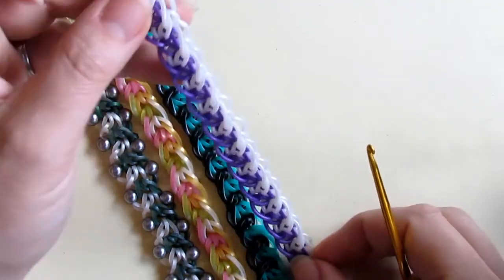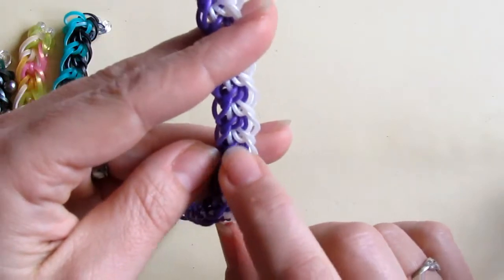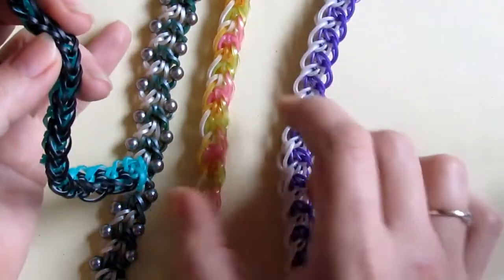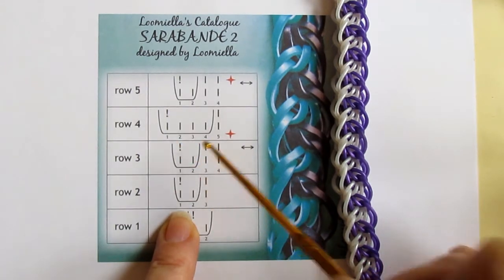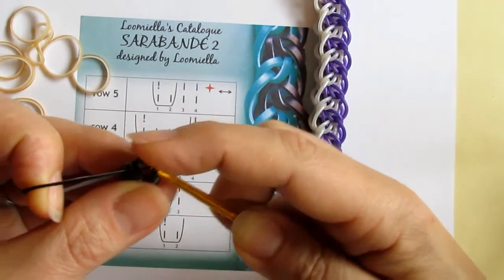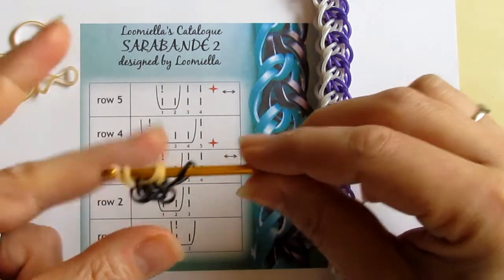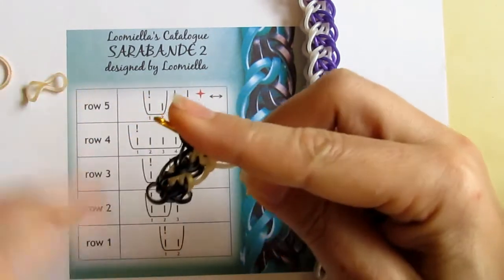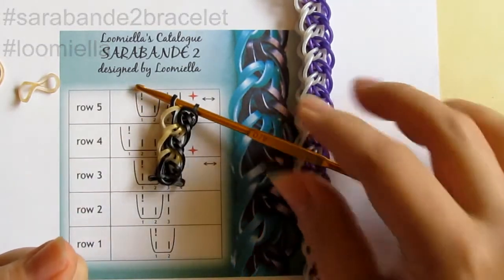SARABANDE 2 Rainbow Loom hook only bracelet tutorial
Sarabande2 is one of my narrow 2-step designs. Have fun making one! ♥